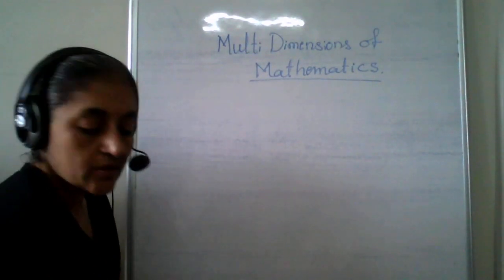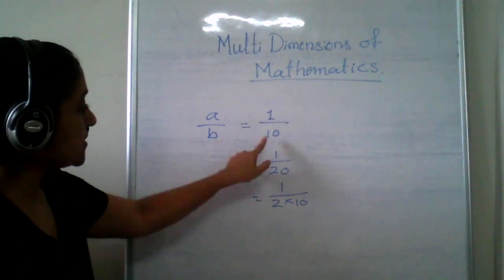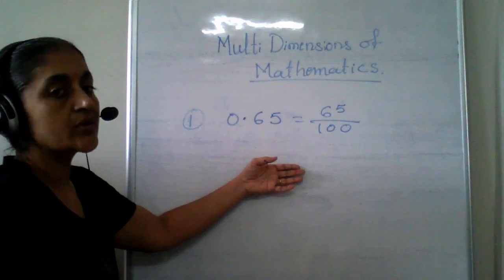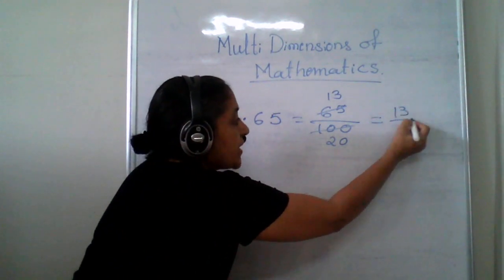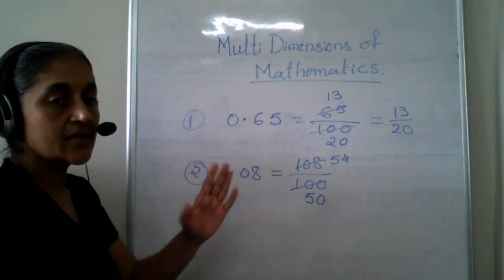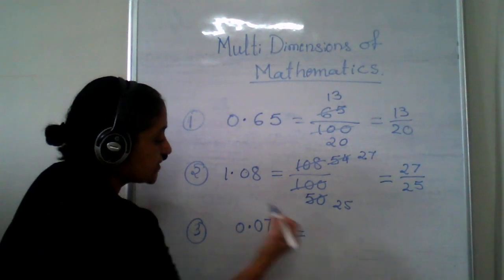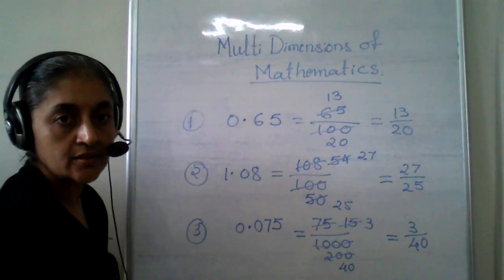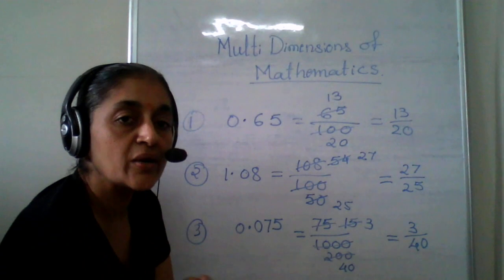Vulgar Fraction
What is Vulgar Fraction?  How to convert given decimal number to Vulgar Fraction.